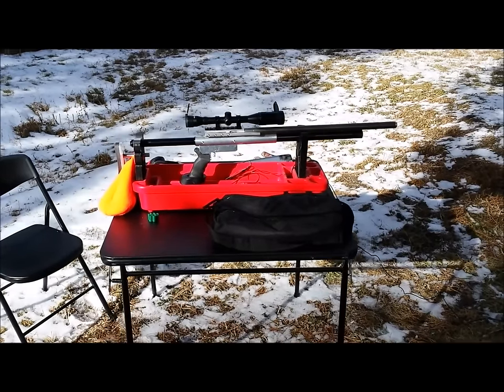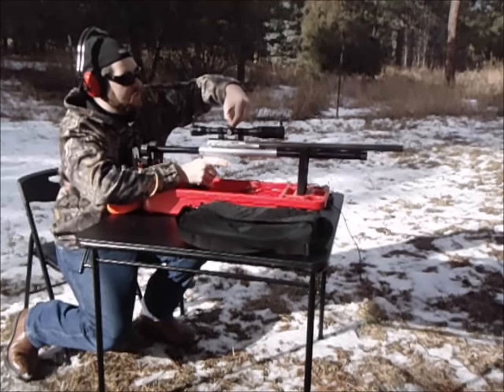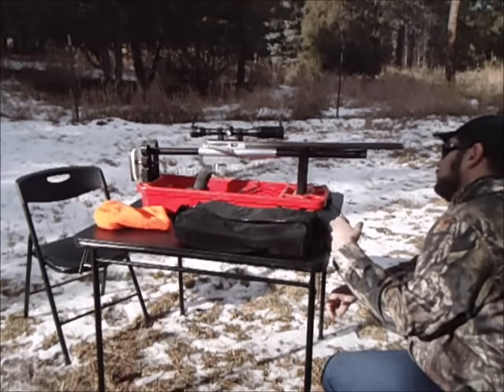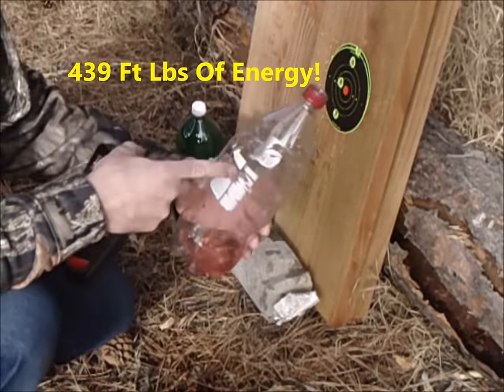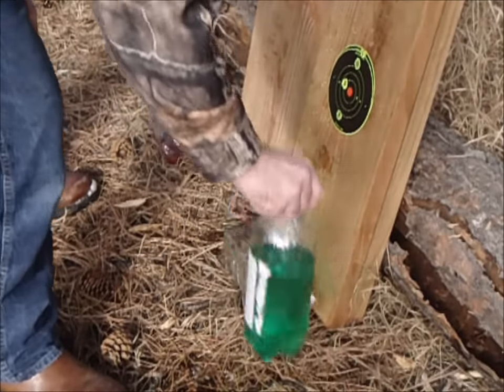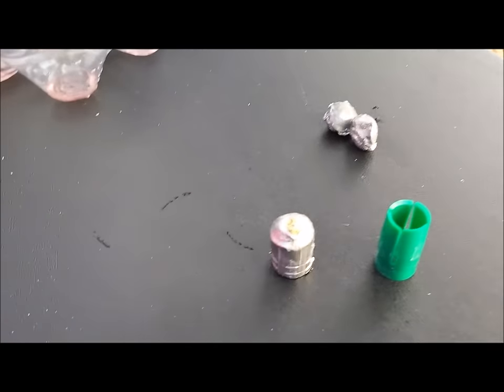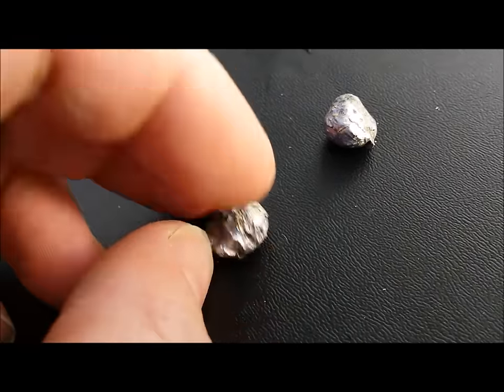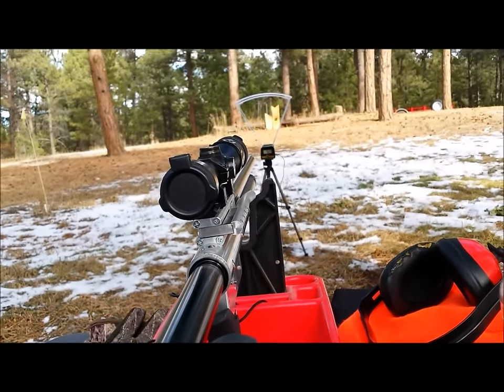.50 Caliber PCP Air Rifle 1024 FPS! And Soda Bottle Destruction...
Not too bad! Here are the chronograph results from my caldwell chrony app. Going to start tuning for a heavier bullet (pellet) and I'll be making a couple batches of 3 different weight bullets with larger hollow point cavities!

Created: 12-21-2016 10:48:44 AM Description: 50 cal valve stop 130 grain r.b. test
Distance to Chrono (FT): 8.00
Bullet Weight (gr): 130.000
Temp: 52 °F
BP: 30.15 inHG
Shots # FPS FT-LBS PF
Average: 846.80
StdDev: 145.98
Min: 657
Max: 1024
Spread: 367